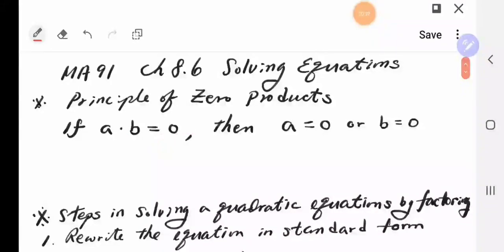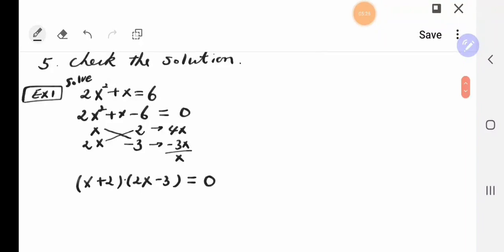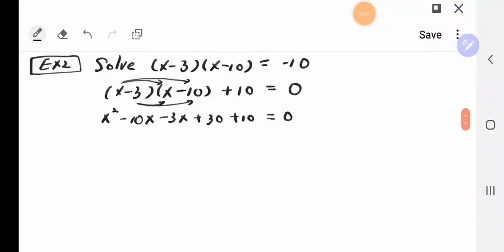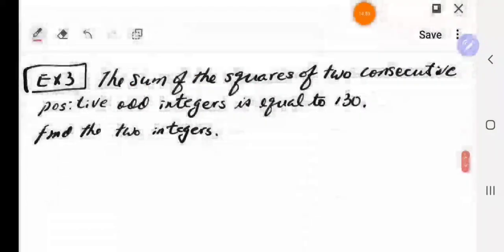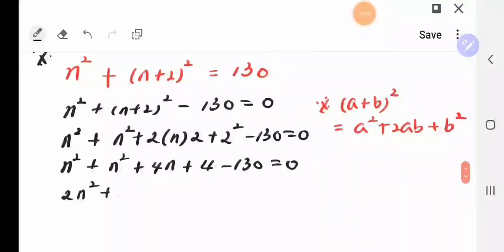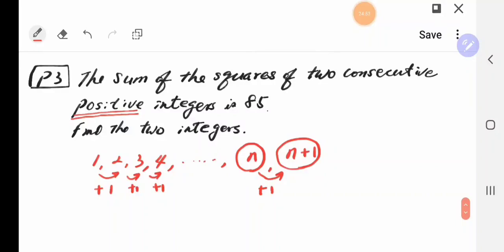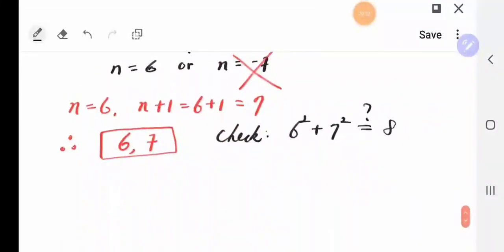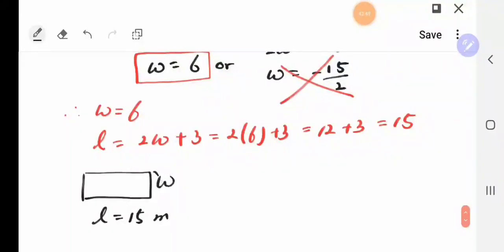MA91 8ED Ch8 6A